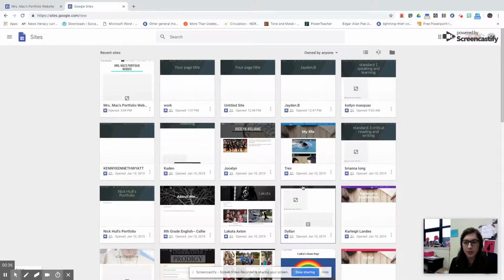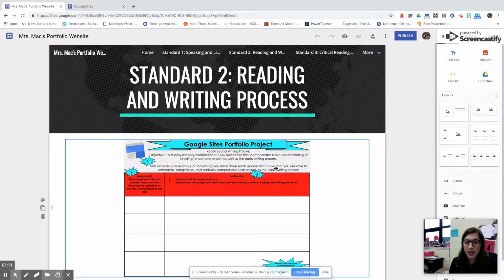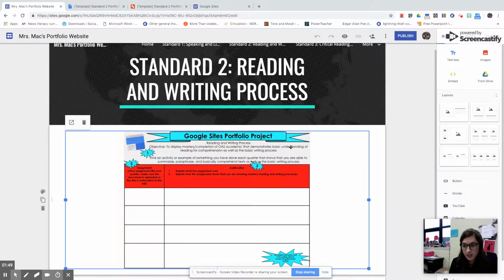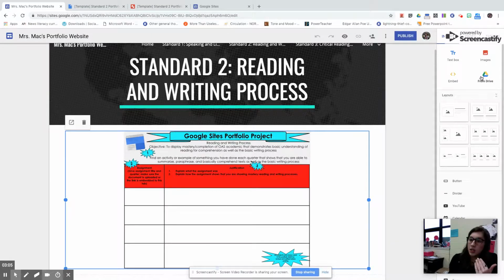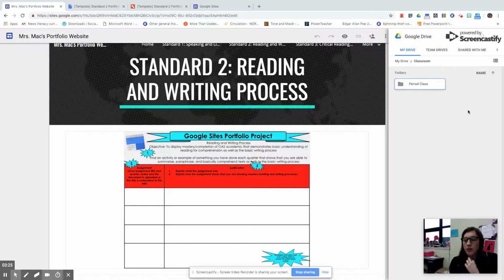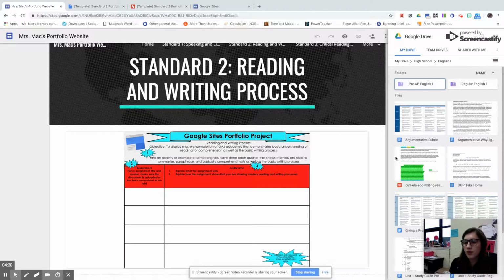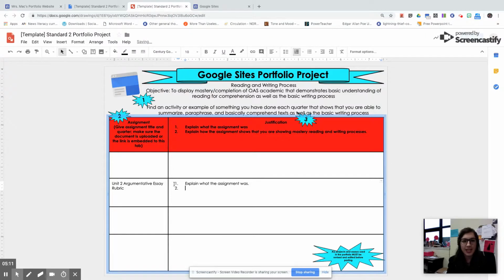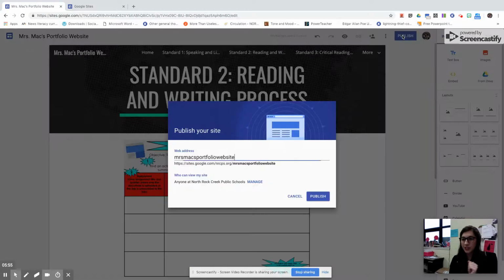Portfolio Project Instructions